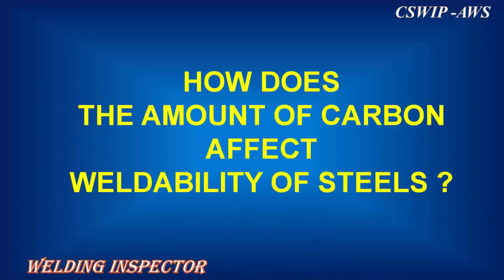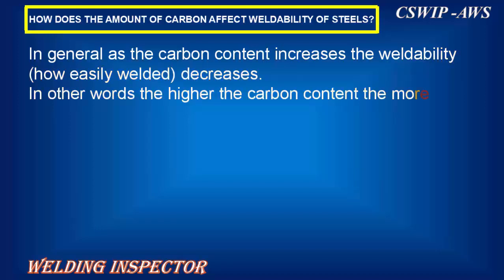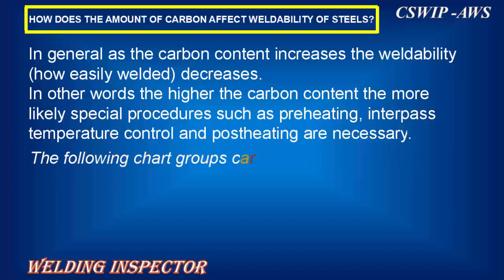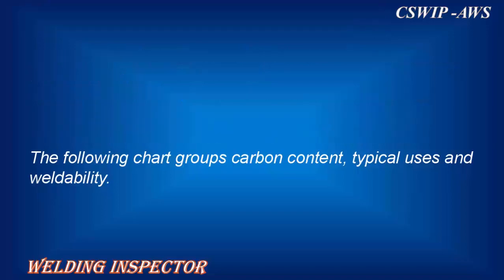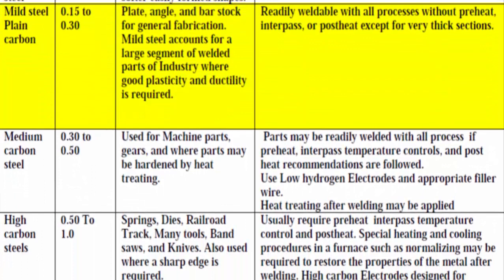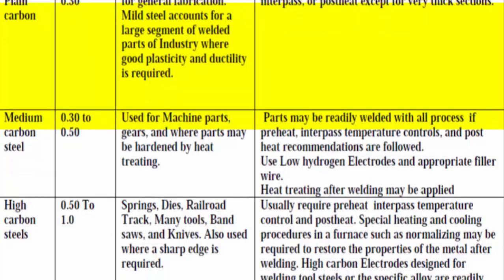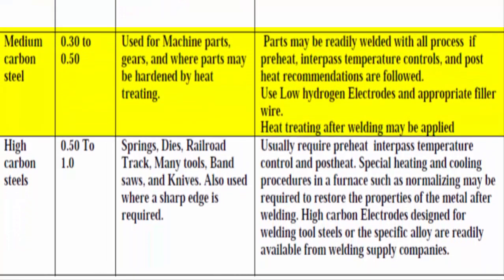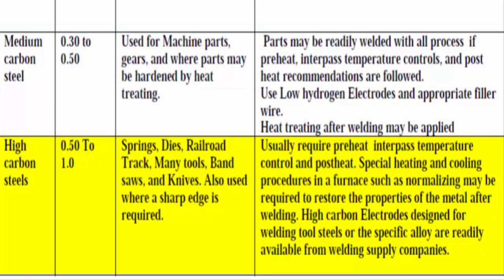how does the amount of carbon affect weldability of steels ?//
Reading Doc. - CSWIP-AWS.